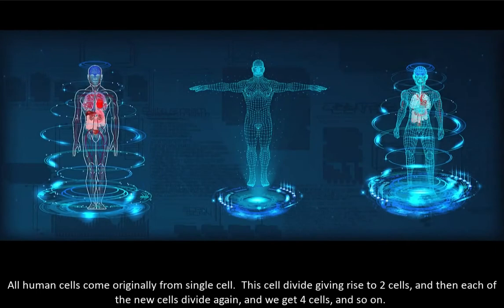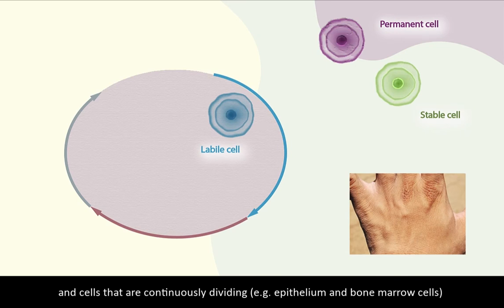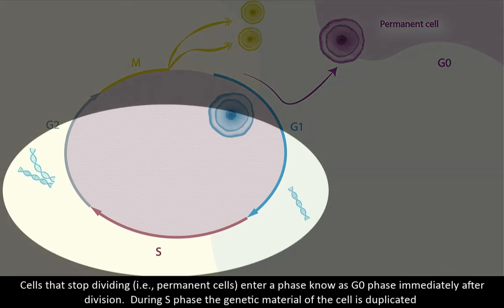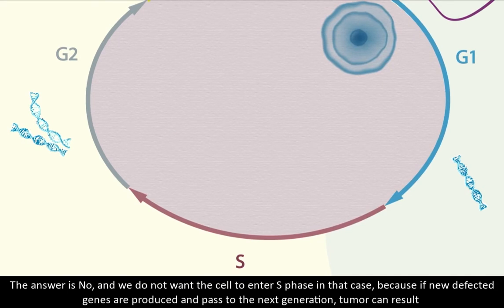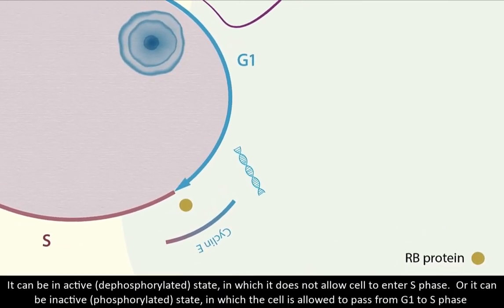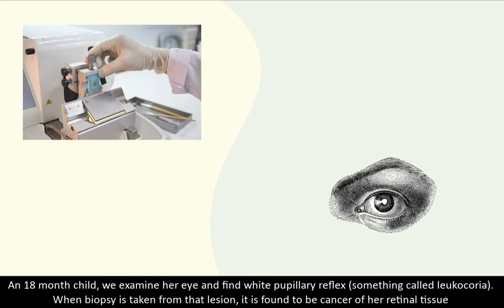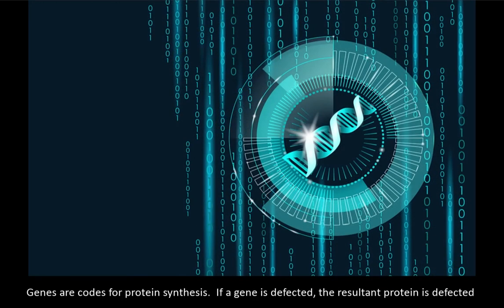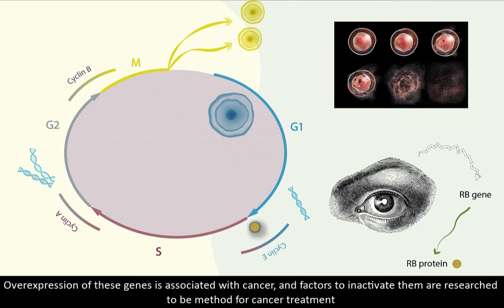Retinoblastoma from defected cell cycle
Understanding of retinoblastoma from its base.  Linking to underlying pathogenesis, and cancer pathology.  It helps you understand how we can direct treatment for this type of tumor that result in blindness in the affected child...